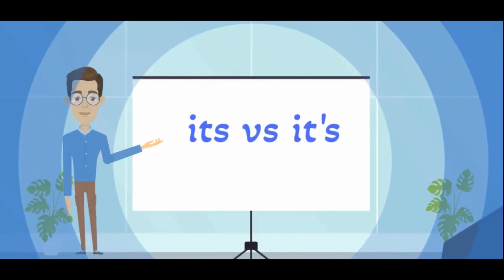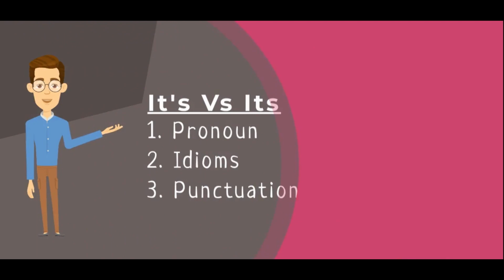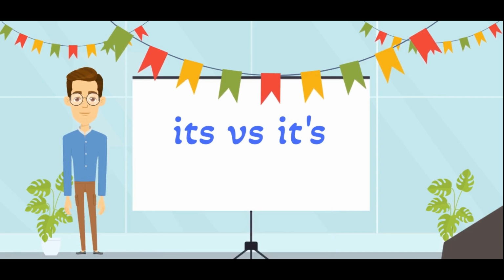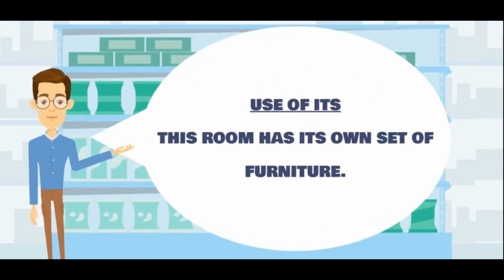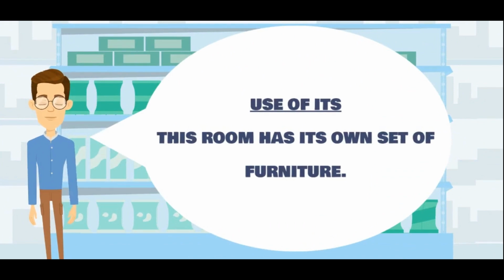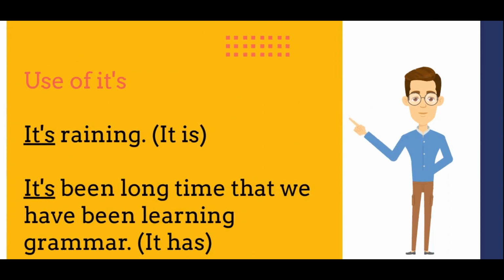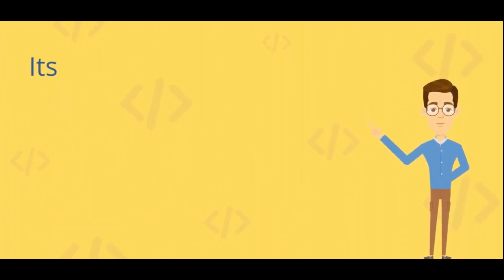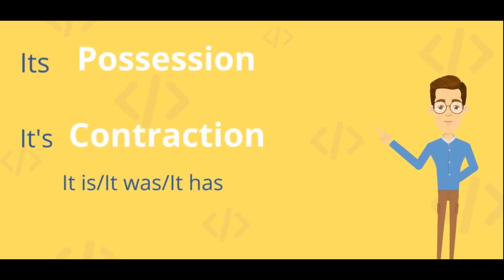Demystifying 'Its' vs. 'It's': Mastering the Difference for Flawless Grammar!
In this informative video, discover the key to mastering the often-confusing 'its' vs. 'it's' dilemma. Unravel the secrets of proper usage and elevate your grammar skills to new heights!

***About PrepNep Academy***
Welcome to PrepNep Academy – your go-to resource for Nepalese test takers. We provide guidance and effective strategies to help you excel in tests like SAT®, IELTS™, TOEFL iBT®, and more.

Our instructors have been dedicated to the test preparation field since 2010, bringing a decade of experience to help students succeed. Our engaging videos offer tips, hands-on questions, and success stories.